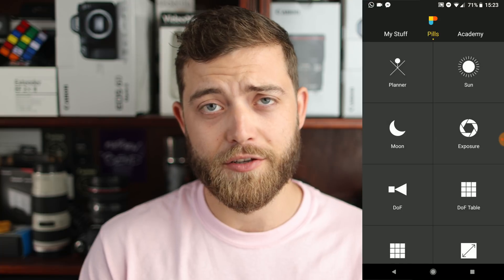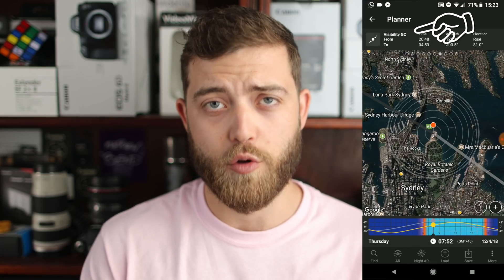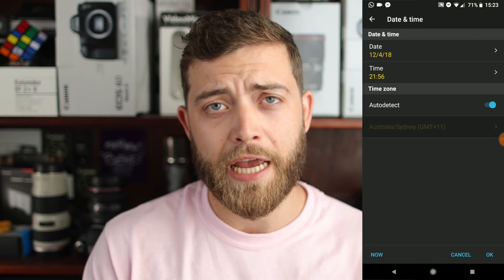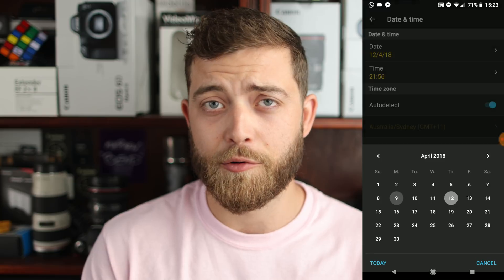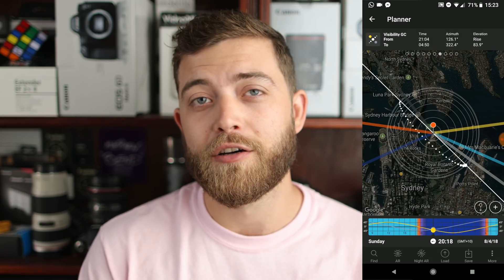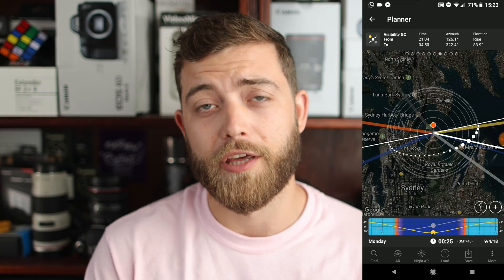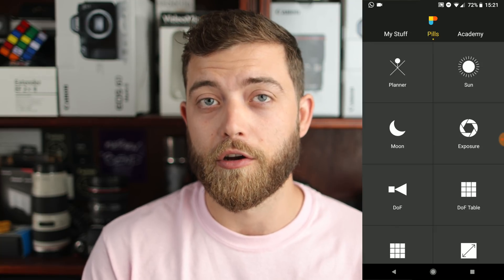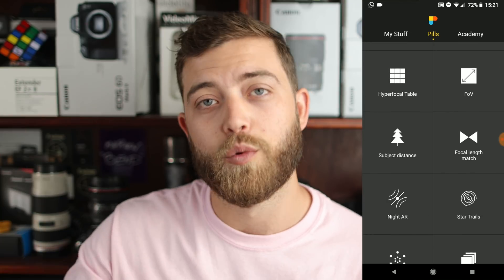Milky way season explained - How to find the milky way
Have you ever asked yourself "What is milky way season?" Or "When can you shoot the milky way?" Or even "How to photograph the milky way?" Look no further, this video has all your answers (probably not all of them but at least a decent amount that hopefully earns me your subscription)
Check out the gear I mentioned here:
Tokina 11-16 lens (get the right camera brand model!)
Canon timelapse remote
Cheap timelapse remote (get the right model!)